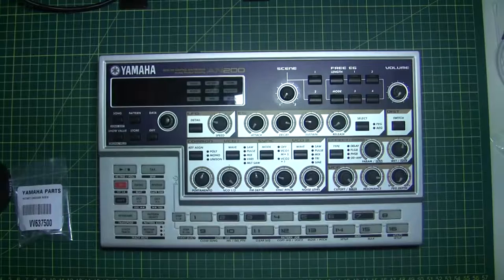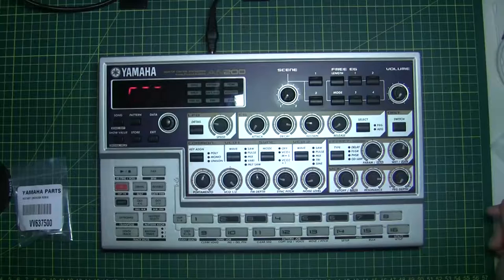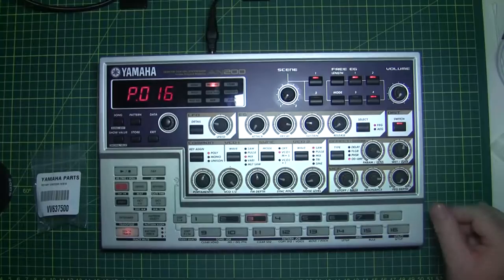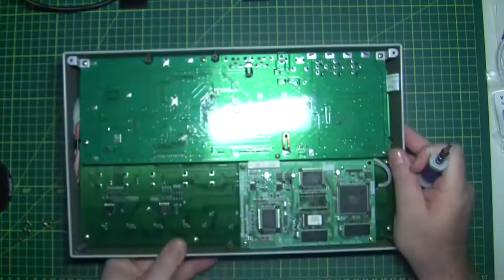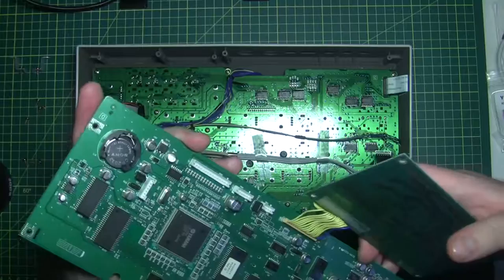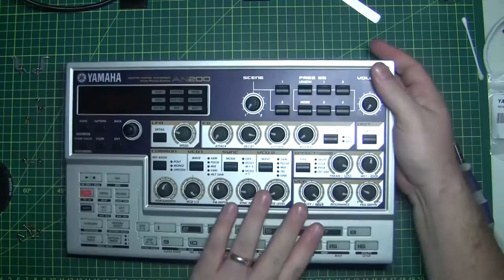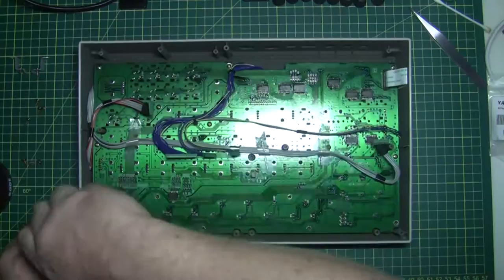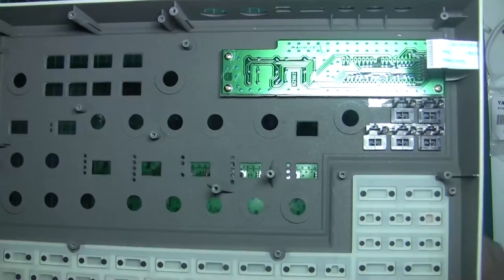Yamaha AN200 Repair Part1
Faulty data encoder on the Yamaha AN200. Tear-down, repair and info on synthesiser hardware electronic fixes. Owners of the Yamaha DX200 with the same problem will also be able to follow this video for help. PLG150-AN info.